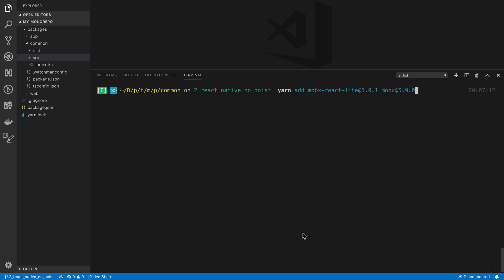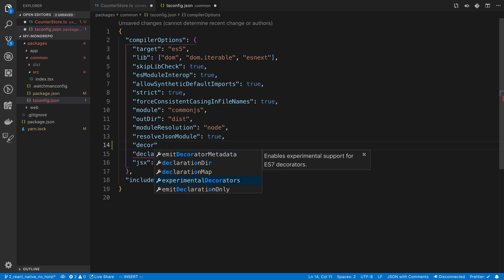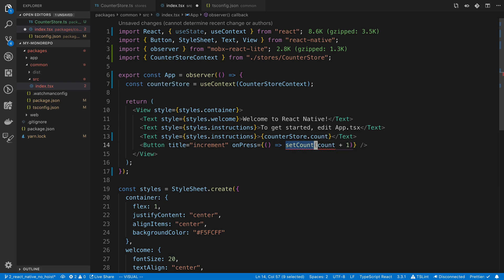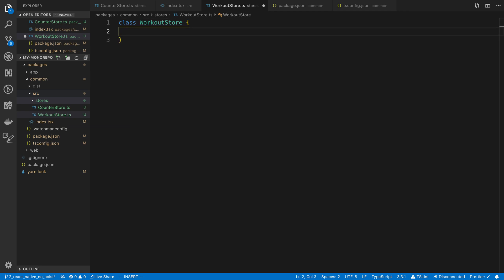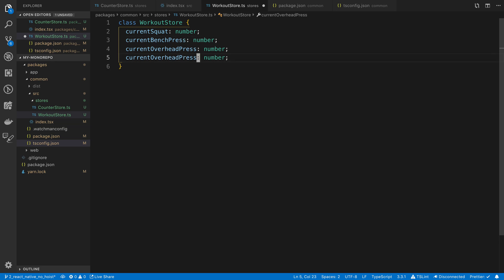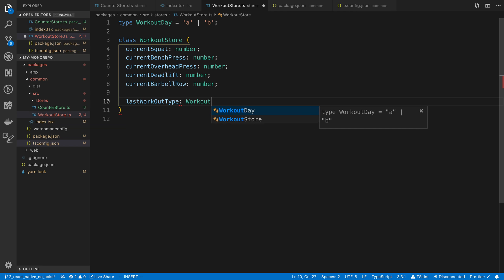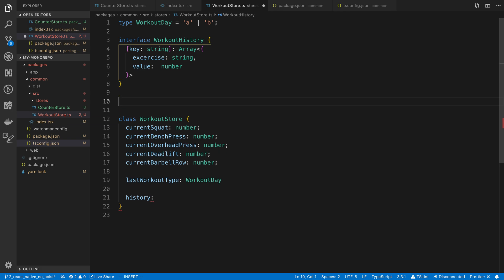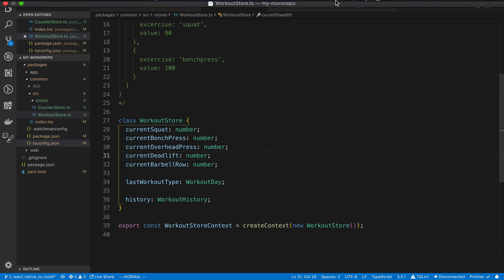How to use Mobx with React Hooks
Learn how to use Mobx with React Hooks.